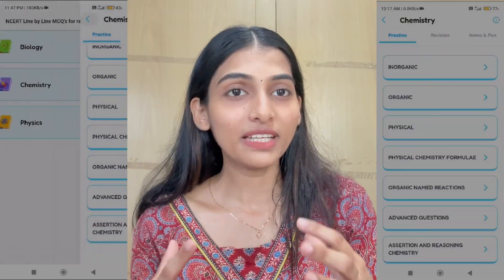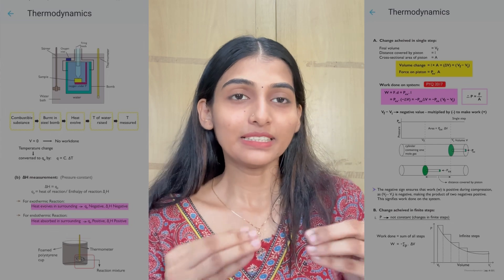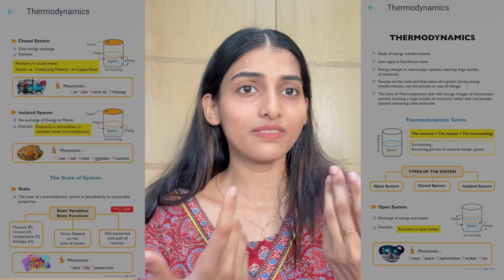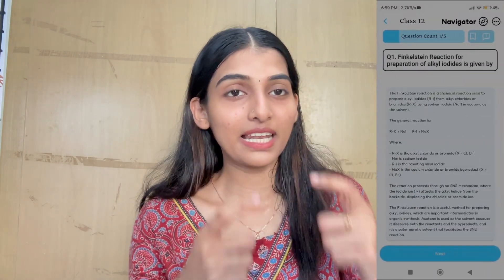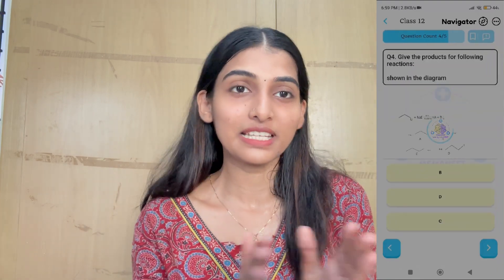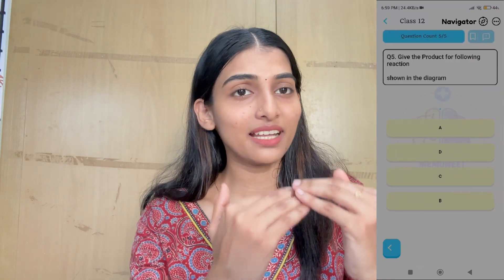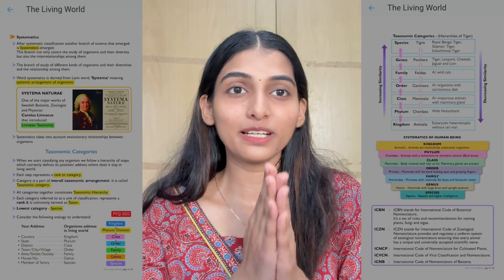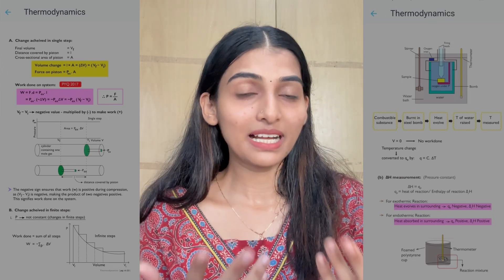Cracking neet chemistry, my proven study plan | Swathi chola |AIR 320 - neet 2025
Is Chemistry holding you back in NEET prep? 🧪 Don’t stress—I’m here to make it easy! In this video, I’m sharing the exact strategy that helped me master NEET Chemistry and boost my score.

Now You will get Memoneet Elite plan + Digital Brahamastra test series below 3k During Dussehra Sale. Stay tune...In case if you want to try the above mentioned test series & Q's practice then checkout them via

Give a try to experience 100%NCERT based Questions you will definitely like the pattern